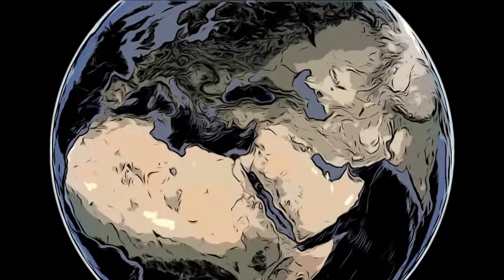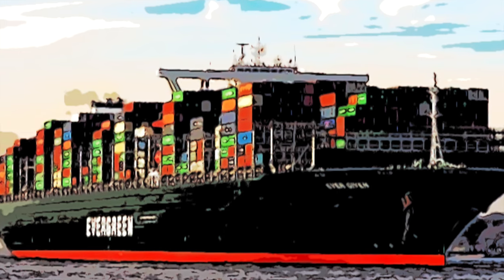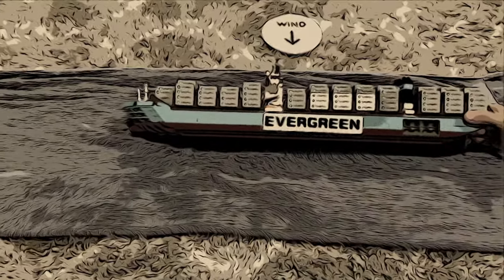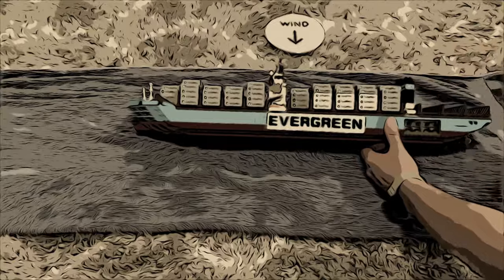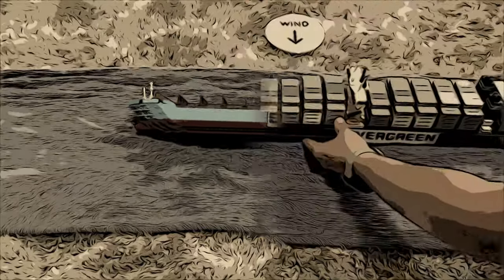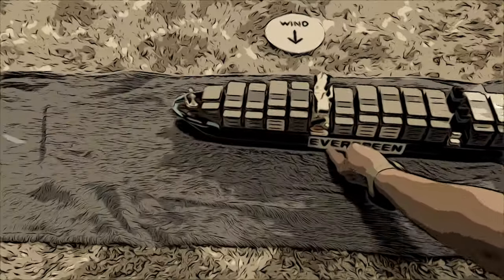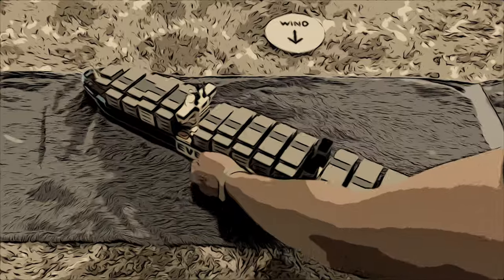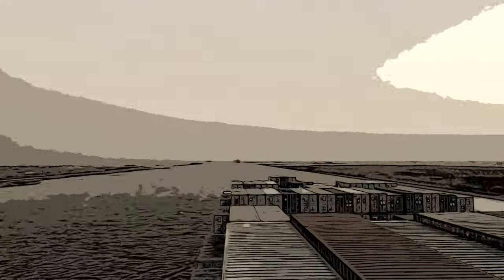How High Winds Contributed To The Grounding Of The Ever Given Container Ship In The Suez Canal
This is a comic style simulation of how high winds from a Sand Storm contributed to the grounding of the Ever Given container ship in the Suez Canal.  The ship also had control issues due to bank effect where the bow puts off a positive pressure wave pushing it away from the bank, and the stern has a negative pressure wave that sucks it in. Other factors most likely contributed to the grounding including crew fatigue from lack of relief during the global pandemic.  The investigation at this time has not been completed to determine if technical or mechanical failures also contributed to the grounding.